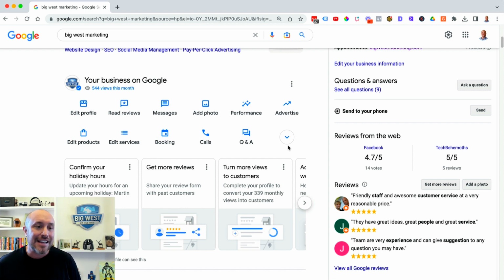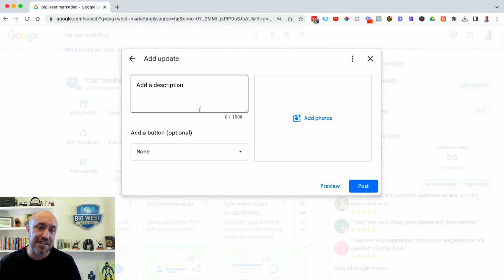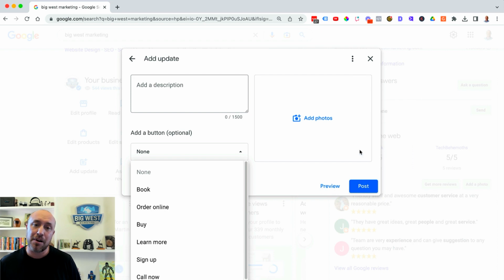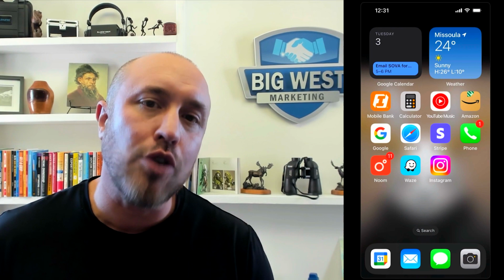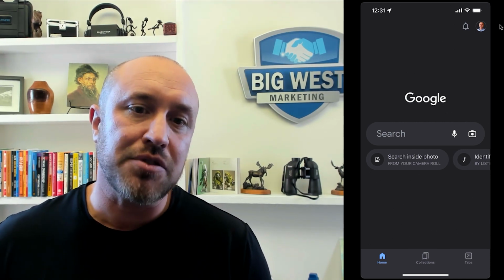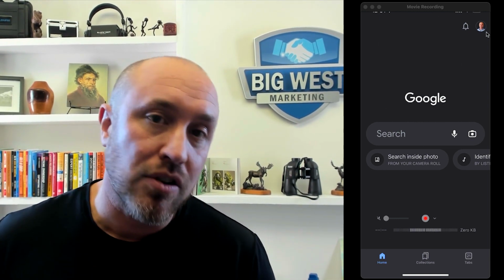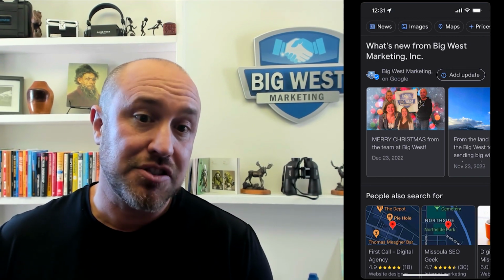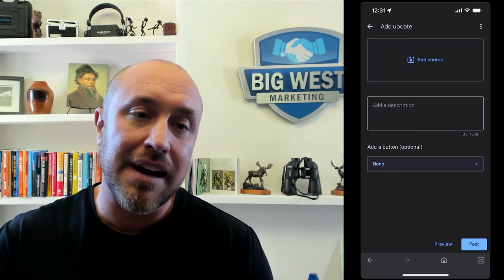How To Make Google My Business Profile Posts, Offers and Events in 2023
Your Google dashboard is gone. How do you make posts, offers and events in 2023 with Google My Business? This video shows you the new way.

DO YOU WANT TO RANK HIGHER ON GOOGLE?